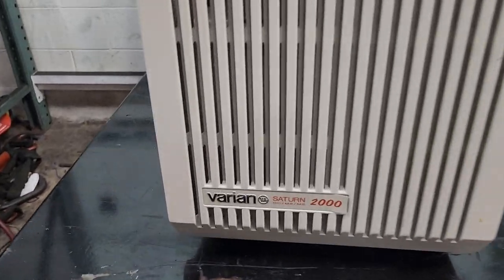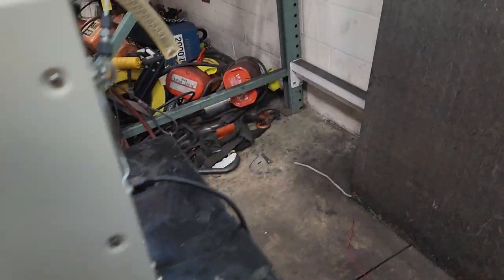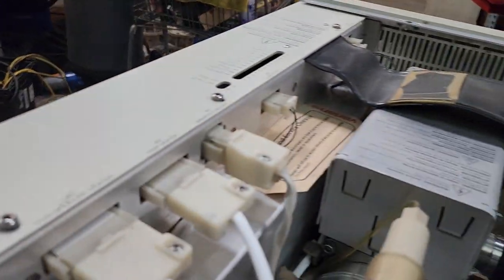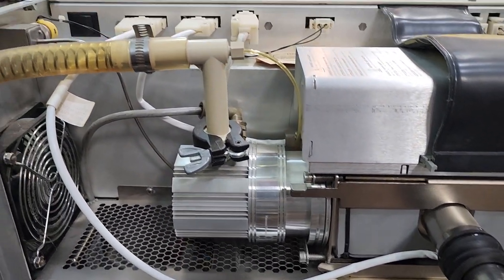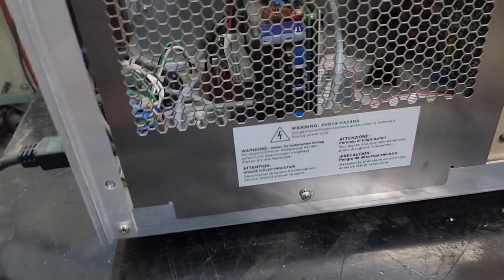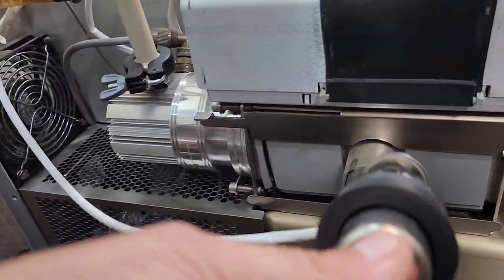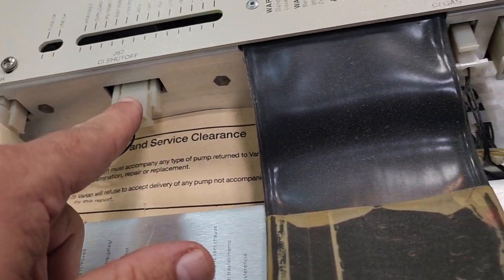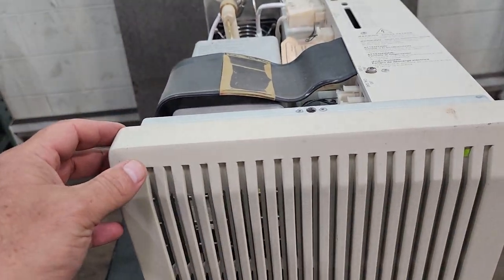Varian Saturn 2000 GC/MS/MS Chromatograph Mass Spectrometer Agilent TV 81T